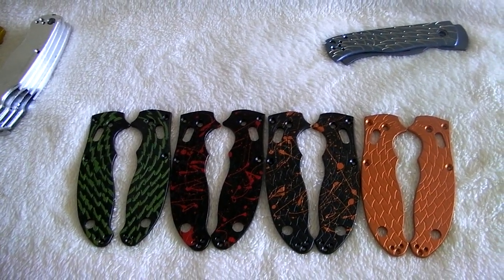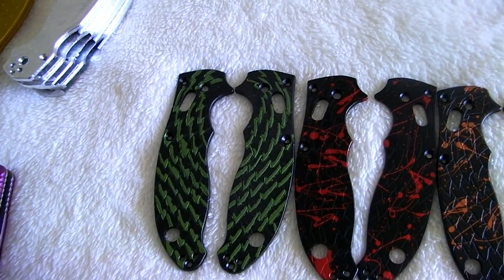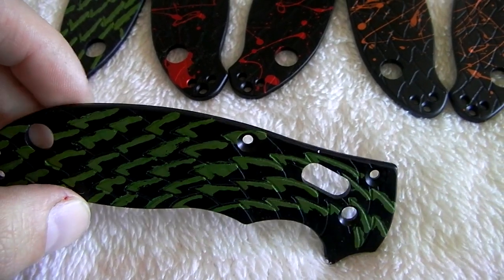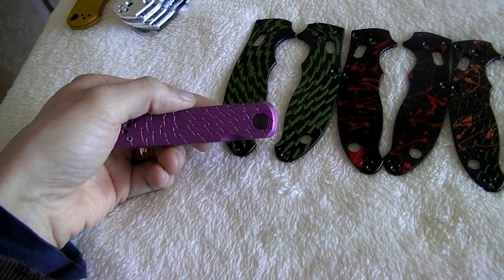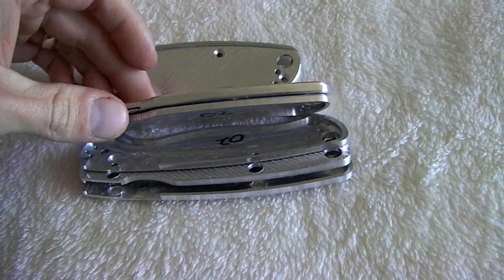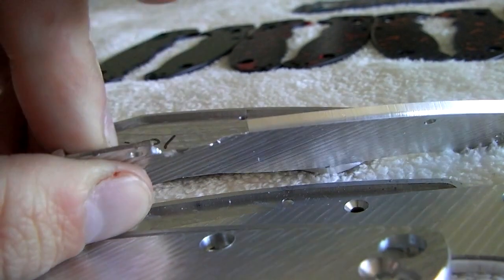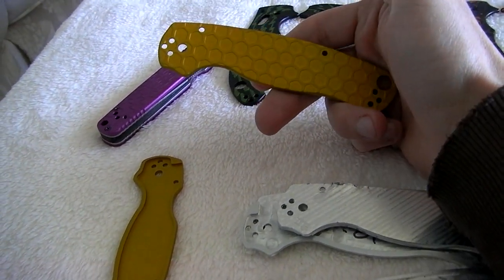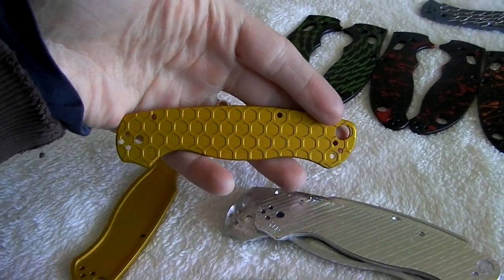Product update April 14 2012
We've been trying out a few new things lately, just wanted to show them off and get your thoughts.  Dragon scale Manix 2's in orange, black with orange blood spatter, black with red blood spatter, and black toxic green scale lines.  Also a dragon scale engraved titanium CQC7.

I tried out a sweet new honeycomb pattern on a set of Paramilitary 2 handles, it turned out really nice.  It's a shame that the handles don't fit and are basically useless, but they look so nice that I wanted to auction them off!  One of you viewers will be very happy to keep them on your desk (I've got 20 pairs on my desk now haha!). Starting bid is $5, my shipping cost, I'll run it for a week then announce the winner.  Post a comment to make your bid.  Thanks!